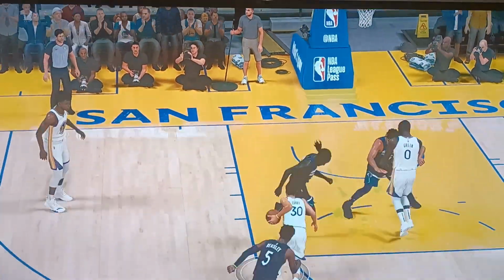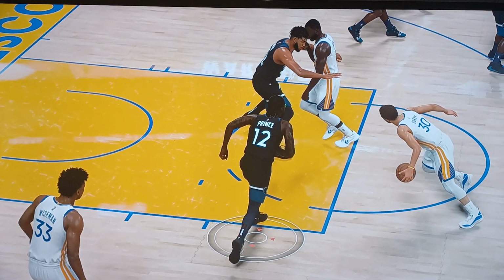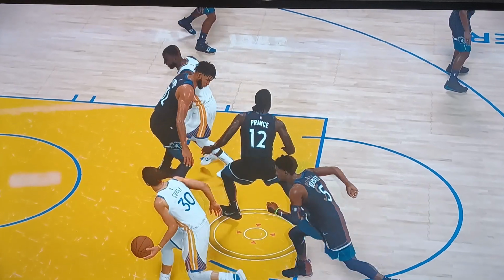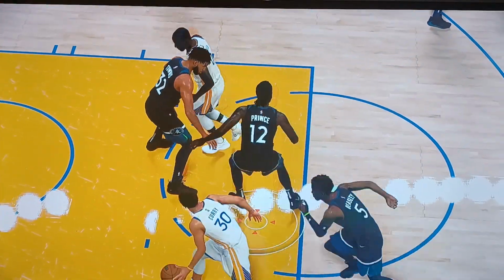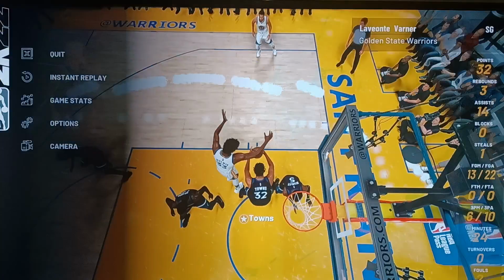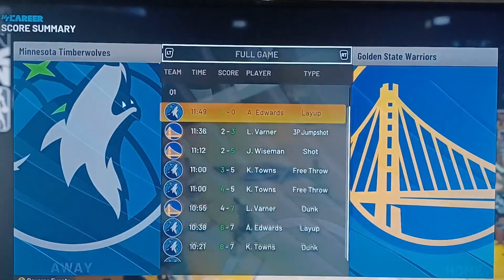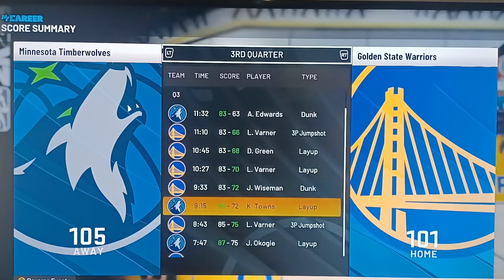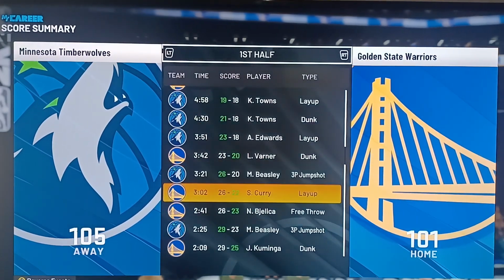NBA 2K22: Scoring runs are scripted as well - Momentum swings.